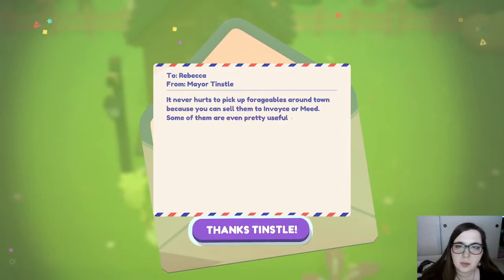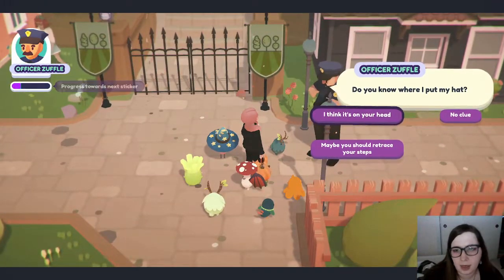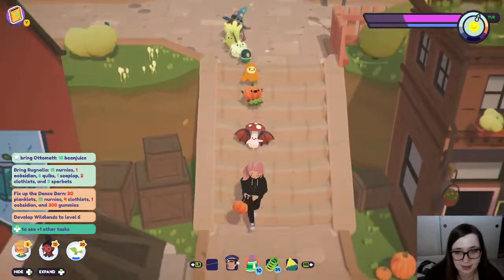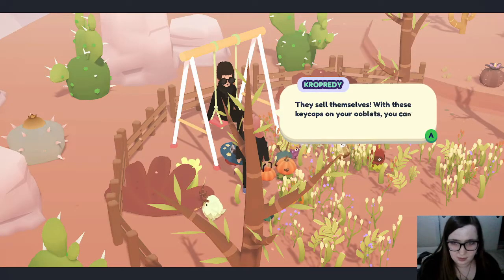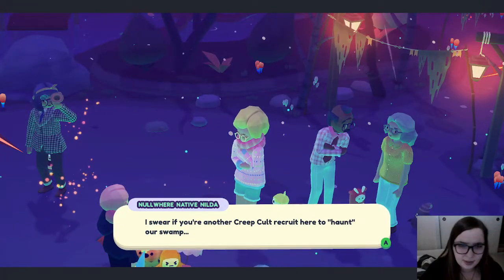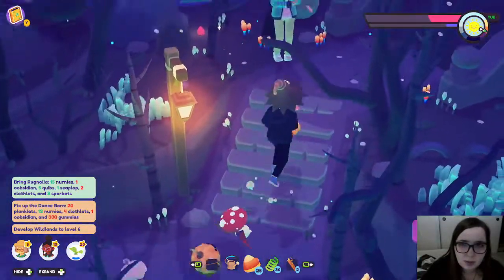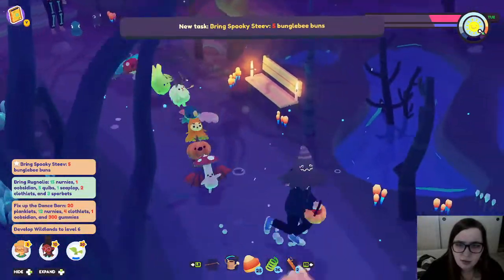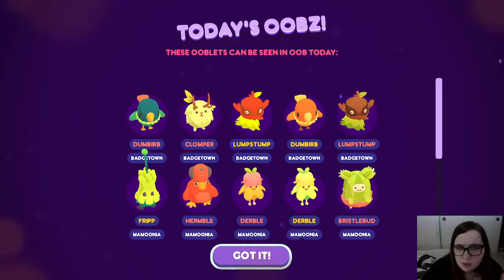【Ooblets】pt. 5 - Nullwhere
Hi I'm back from my break c:

In part 5, we unlocked Mamoonia Oobnet Tower and went to Nullwhere!
seed: Gloopy Longlegs

I'm live on twitch playing games every Tuesday and Thursday 5:30PM JST :)